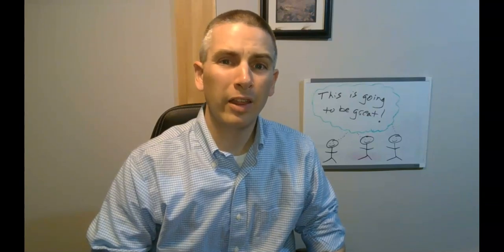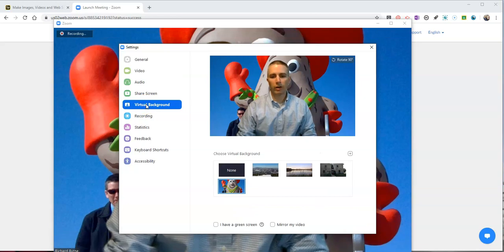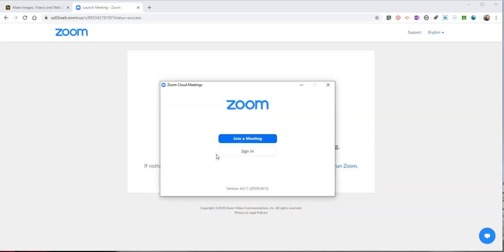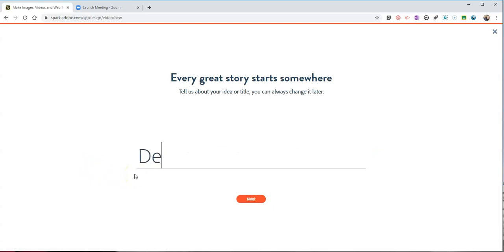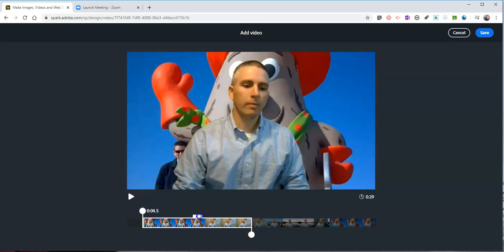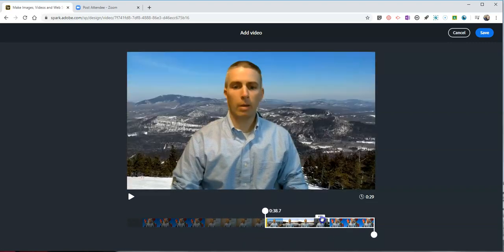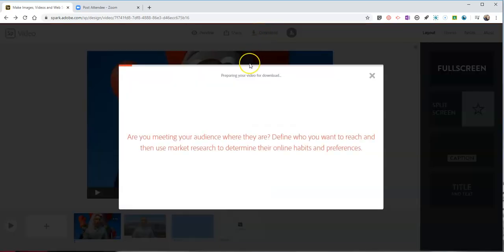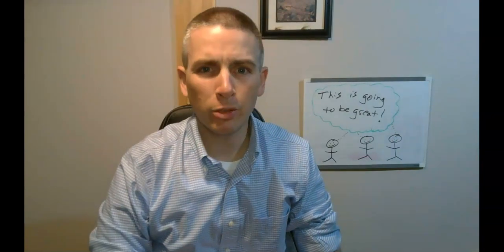How to Create a Green Screen Video With Zoom and Adobe Spark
Don't have a green screen? Don't have a place to put a green screen? Here's how you can create a green screen video anyway by using Zoom and Adobe Spark together.